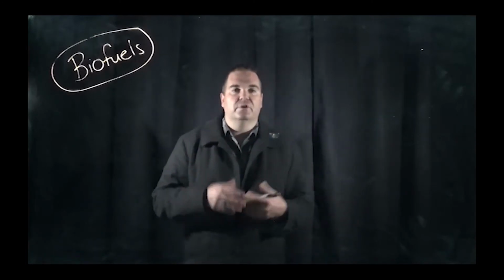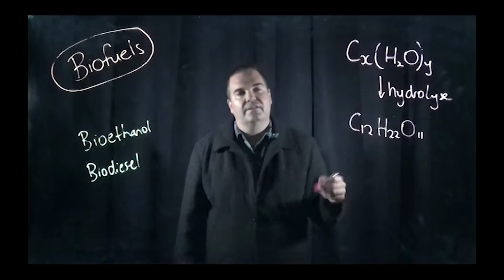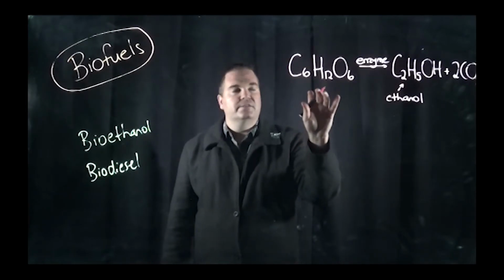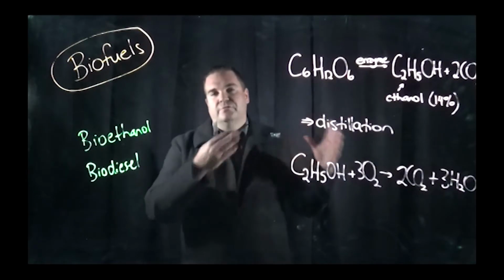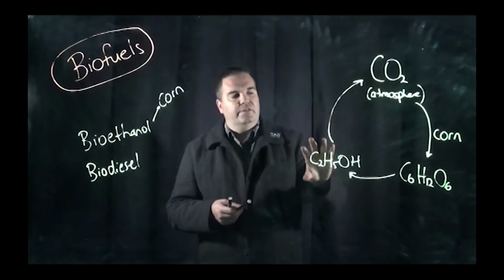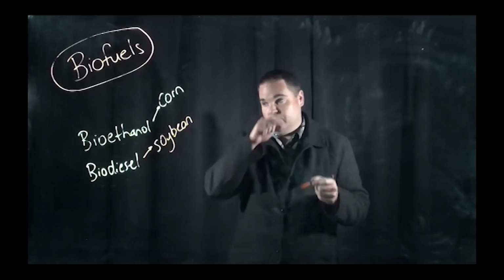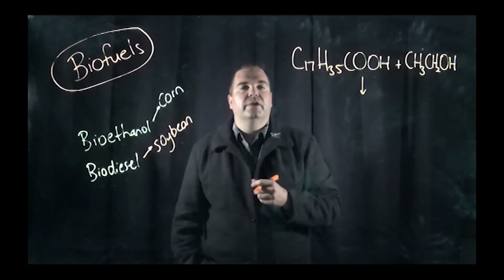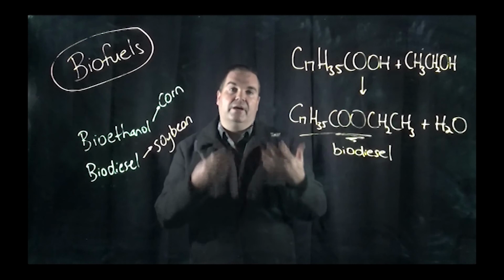BioFuels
Covers the formation of bioethanol and biodiesel from organic materials (equations included).